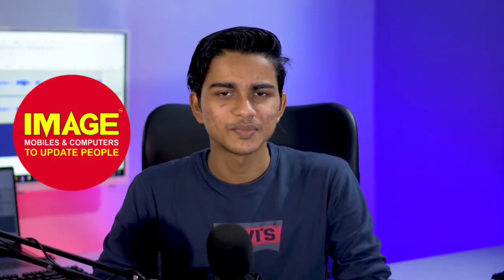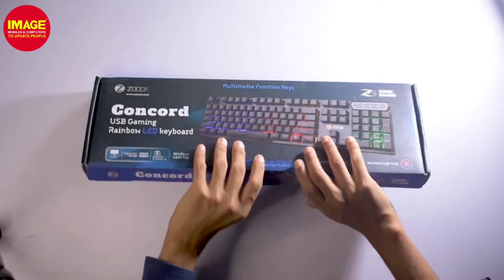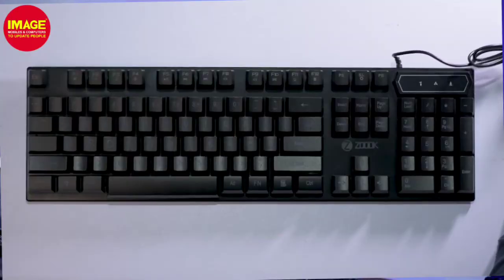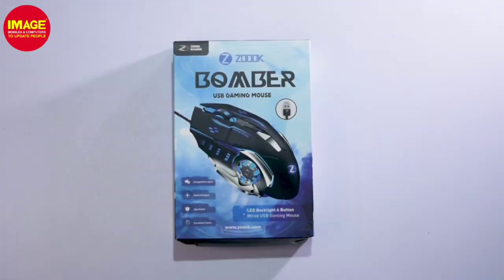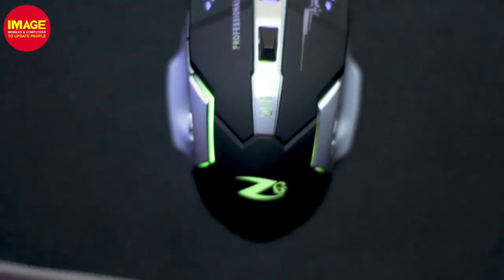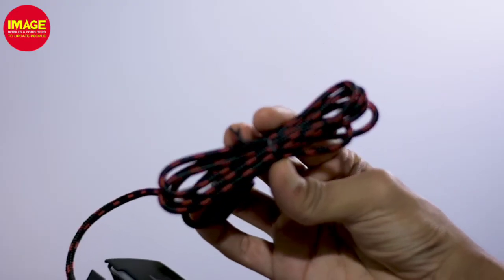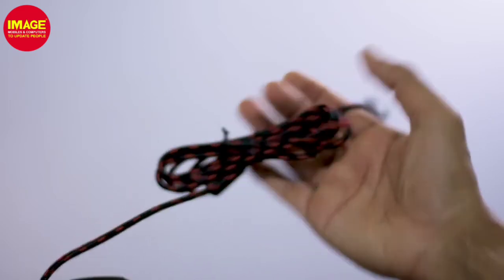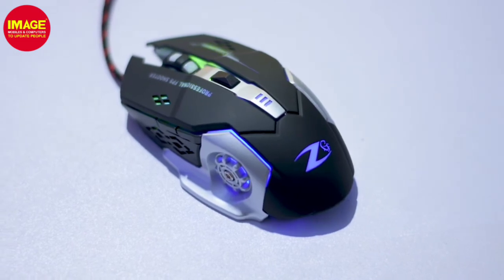കിടിലൻ ഗെയിമിംഗ് കീബോർഡ് & മൗസ് Best Budget Gaming Mechanical Keyboard & Mouse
Best Budget Gaming Mechanical Keyboard & Mouse.